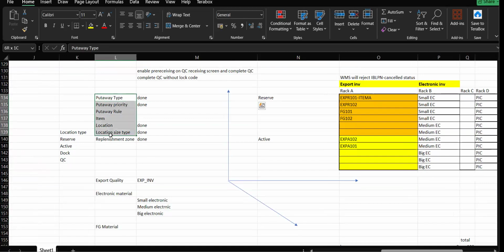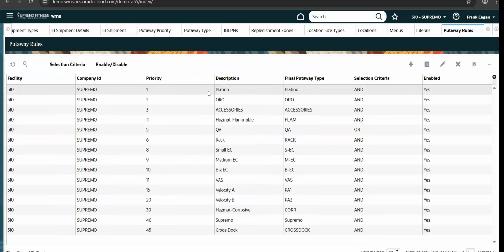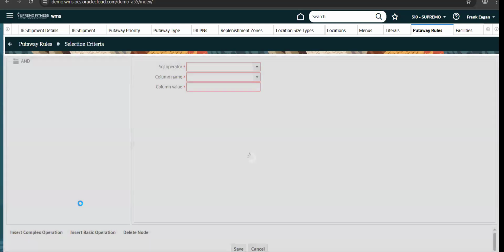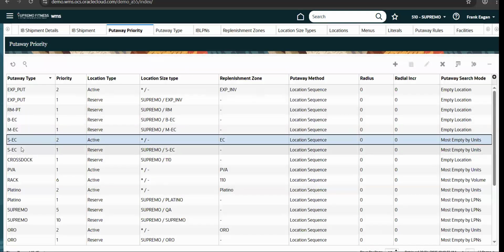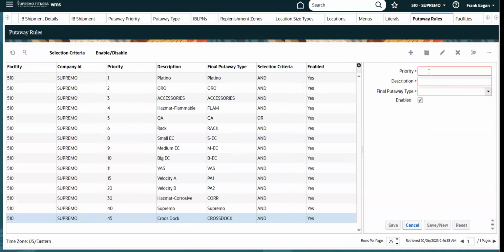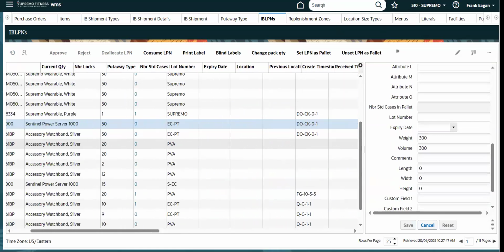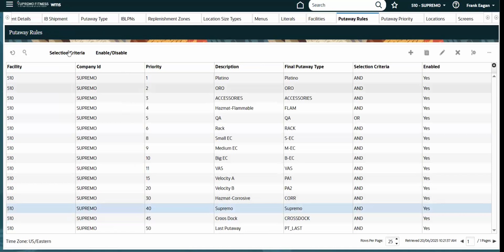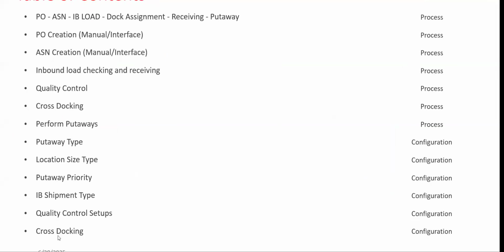WMS Session 11 20thJune